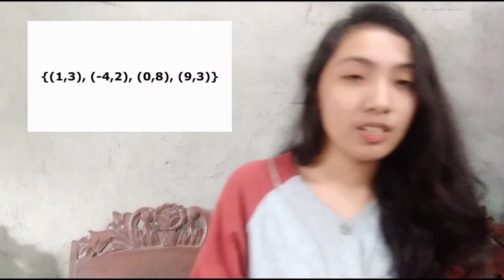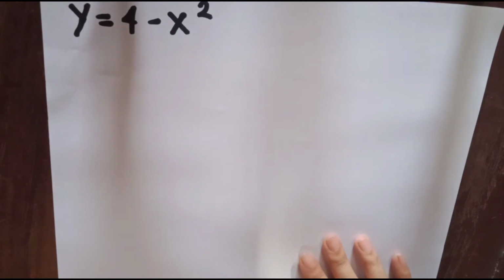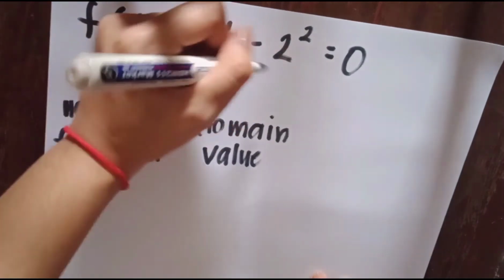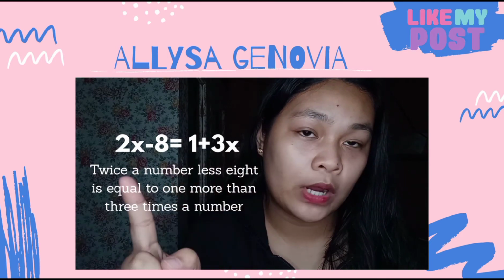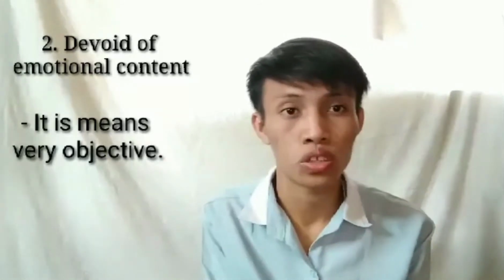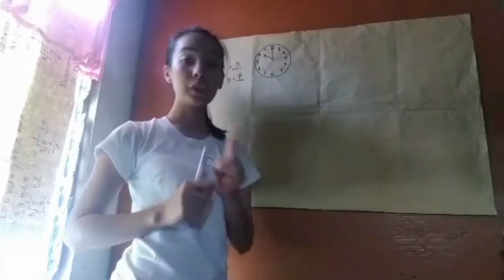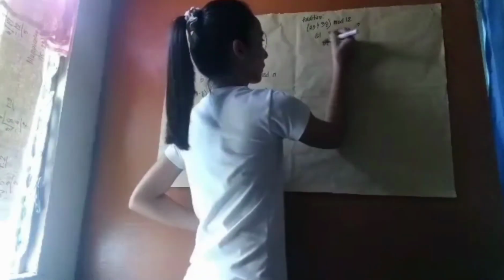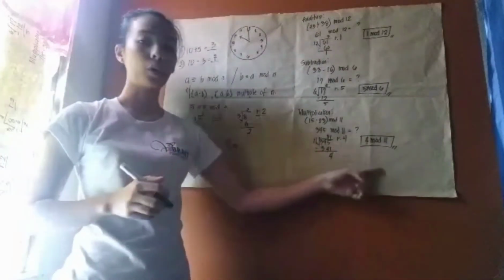Mathematics in the Modern World Vlog Part 2 - Chessmath ❤️